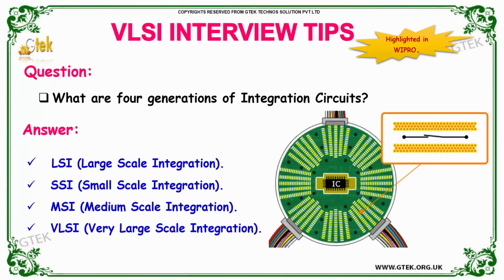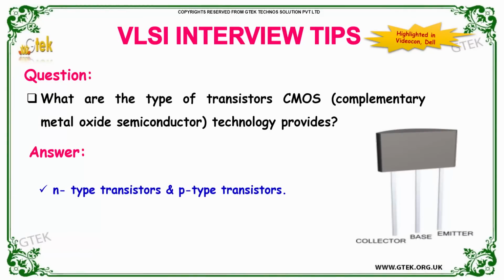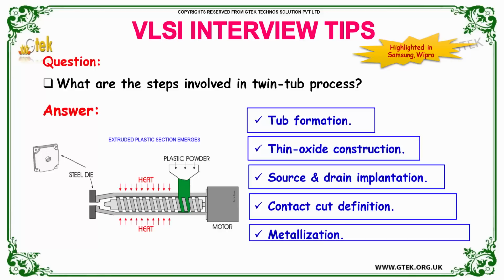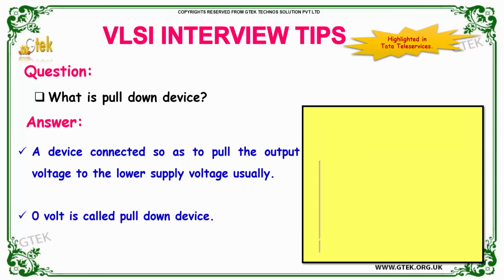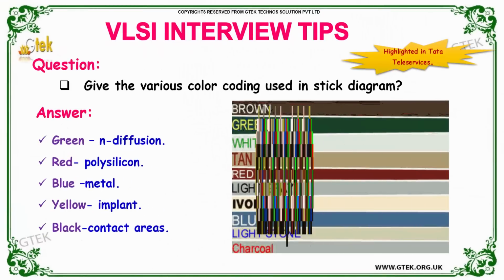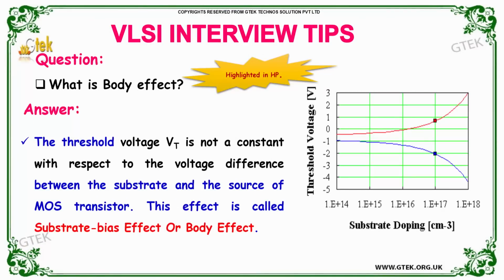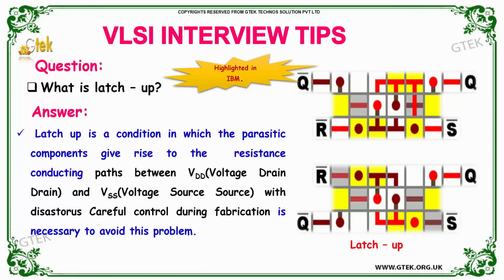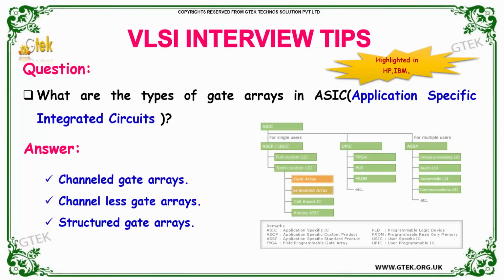Top 50 VLSI ece technical interview questions and answers tutorial for Fresher Experienced videos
vlsi interview questions with answers by sam sony pdf download
vlsi interview questions with answers by sam sony download
basic vlsi interview questions
common vlsi interview questions
cadence vlsi interview questions
vlsi companies interview questions
vlsi cad interview questions
cisco vlsi interview questions
cdac vlsi interview questions
vlsi cts interview questions
hcl technologies vlsi interview questions
vlsi interview questions in tcs
ibm vlsi interview questions
interview questions in vlsi
interview questions in vlsi design
four generation of integrated circuits
fourth generation integrated circuits
fourth generation computers integrated circuits
a fourth generation integrated circuit chip contains
fourth generation computers used integrated circuits
what are four generations of integrated circuits
variety of integrated circuits
types of integrated circuits
types of integrated circuits pdf
types of integrated circuits ppt
kinds of integrated circuits
types of integrated circuit classification
types of integrated circuits and their functions
types of integrated circuit
kinds of integrated circuit
types of integrated circuit and their functions
types of integrated circuit chips
type of integrated circuit ic
gan enhancement mode transistor
enhancement mode field effect transistor
enhancement mode gallium nitride transistor reliability
enhancement mode power transistor
what is bicmos inverter
what is bicmos fabrication
what is cmos and bicmos
what is meant by bicmos
what is bicmos
what is a bicmos process
what is the difference between cmos and bicmos
what is bicmos circuit
what does bicmos stand for
what is bicmos logic
what is bicmos process
what is pull down device in vlsi
what is pull down device
what is body effects power performance
what is effective body language
what is floating body effect
what is black body effect
what effects body image
what is the most effective body cleanse
what is side effect of body buildo
what is the effect of alcohol on body temperature
what is body bias effect
what is the correct effect on the body of abnormally slow respirations
what is diabetes effect on the body
what is described as the mind body effect
what is the effect in the body of drinking too much alcohol
what is a diuretic effect on the body
what is the effect of diffusion in body fluids
what is latch up condition
what is latch-up in cmos design and what are the ways to prevention it
what is latch up effect
what is latchup in cmos design and ways to preventing it
what is latchup in cmos design
i o latch up current
what is latch up in layout
what is latch up in mosfet
what is latch up problem of cmos
what is latch up testing
to latch up
latchup in vlsi

technical interview for technical case interview | example | for electronics | for it freshers,
mock technical interview,
technical account manager interview,
technical manager interview,
technical program manager interview,